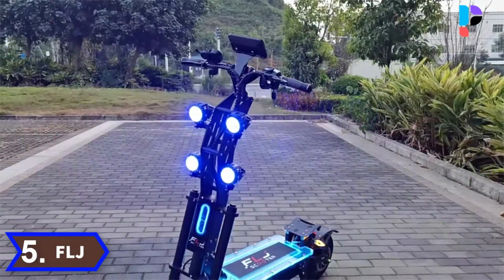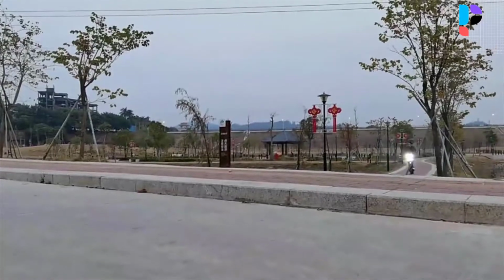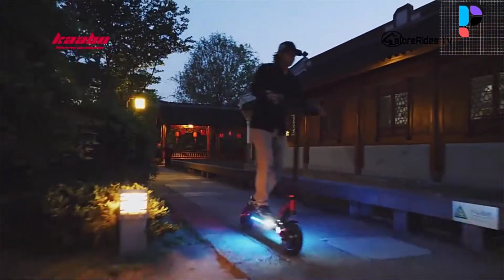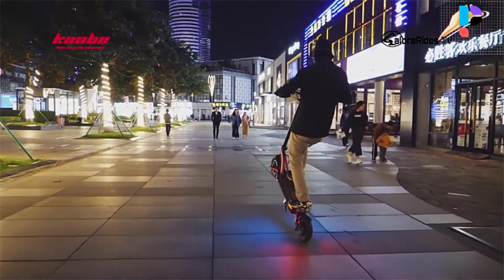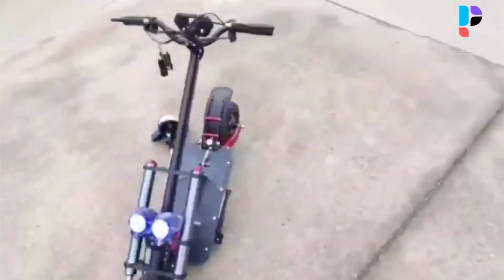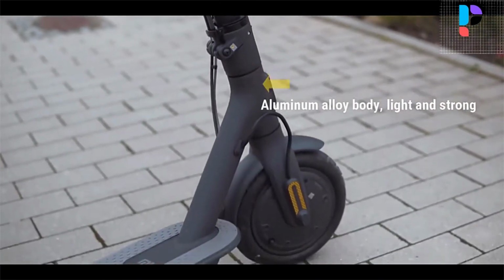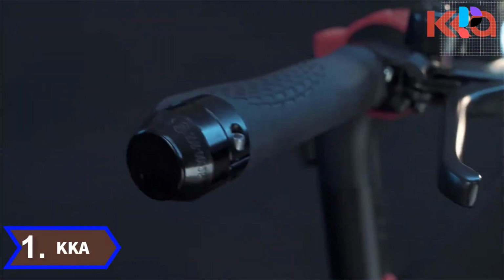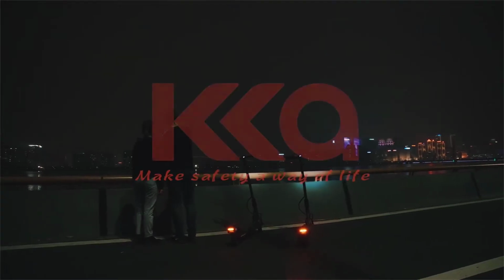✅ Top 5 Best Foldable Electric Scooter For Adults In 2023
In this video, we make a new research on the Top 5 Best Foldable Electric Scooter For Adults.

This is the Best Foldable Electric Scooter For Adults review.
Best time for buying your first Foldable Electric Scooter For Adults .

✅ 5.FLJ SK2 Adults Electric Scooter

✅ 4.Kaabo Mantis Foldable Electric Scooter

✅ 3.Jueshuai Foldable Electric Scooter

✅ 2.Xiaomi Mi 1s Foldable Electric Scooter

✅ 1.KKA L2 Electric Scooter For Adult